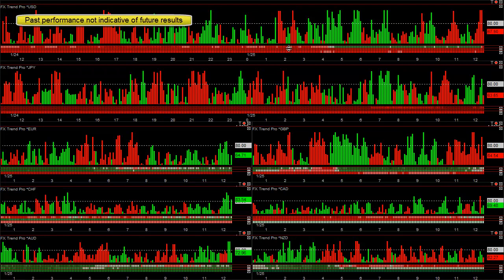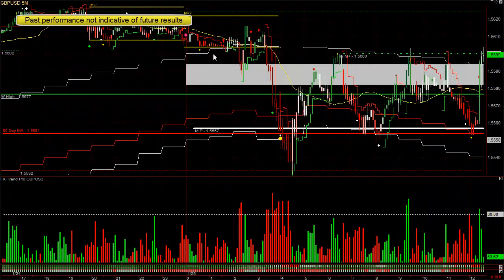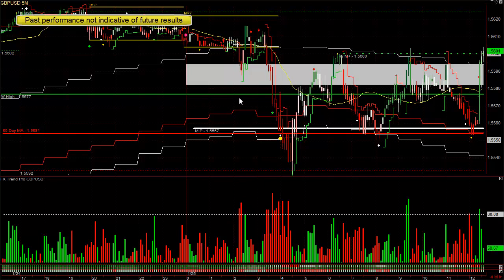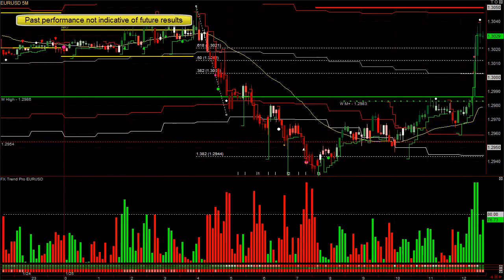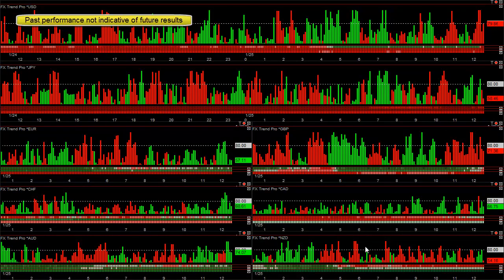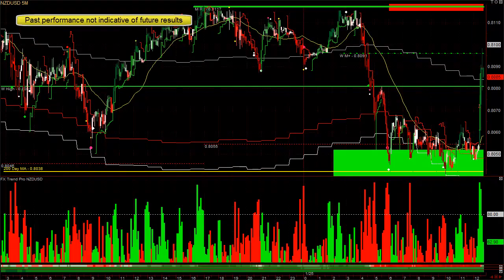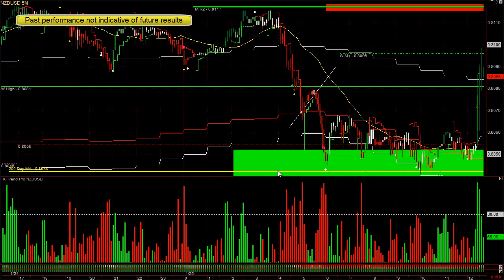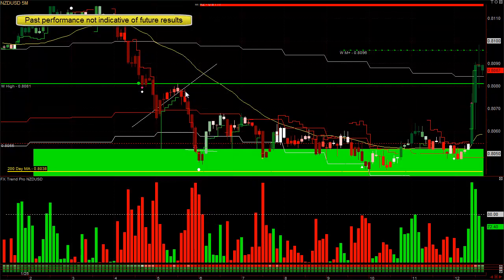Forex Trading Systems Jan 25, 2012